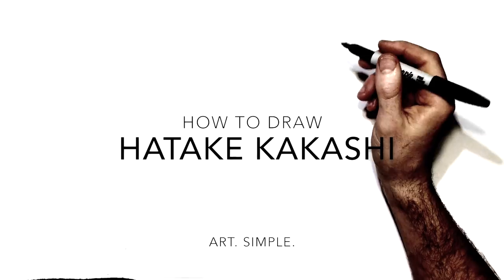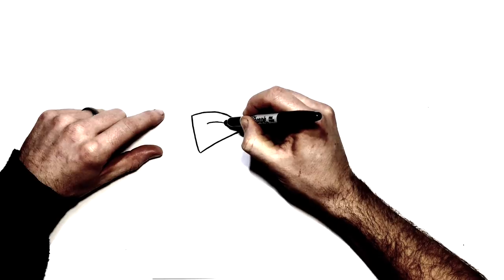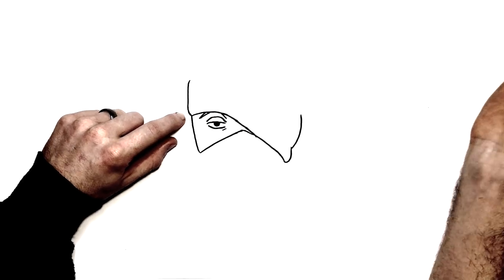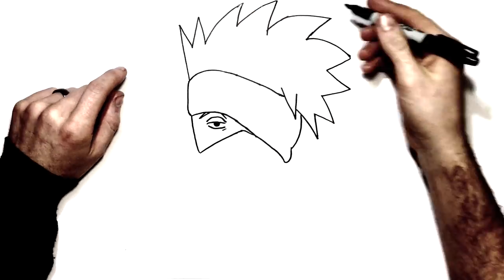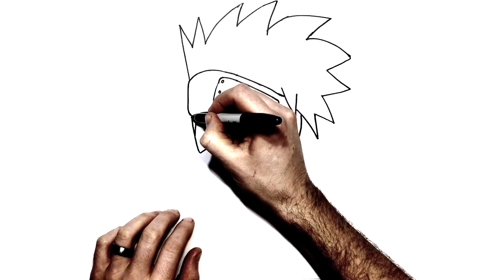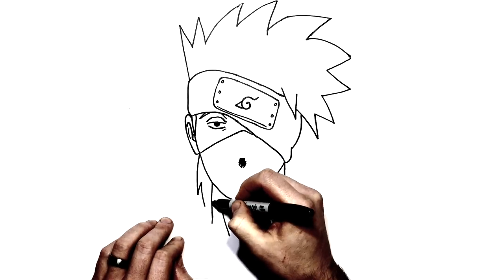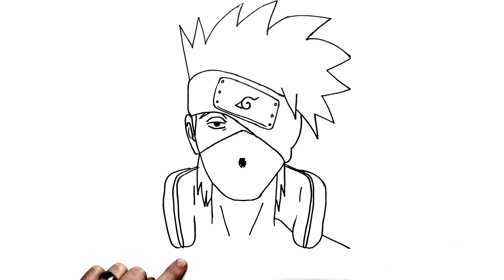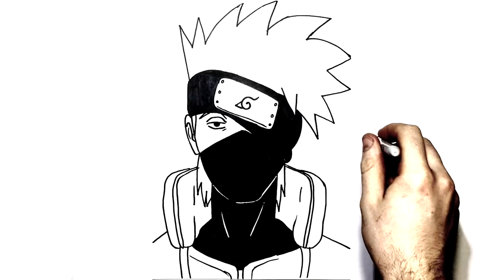How to Draw Kakashi I Step by Step | Naruto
Learn How to Draw Kakashi Hatake from Naruto. Simple Narrated Drawing tutorial. Enjoy.